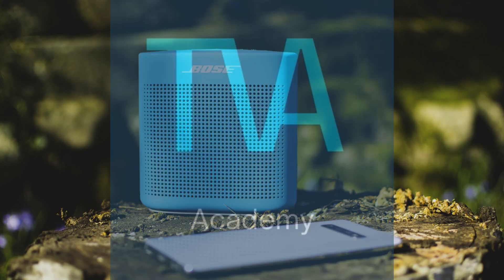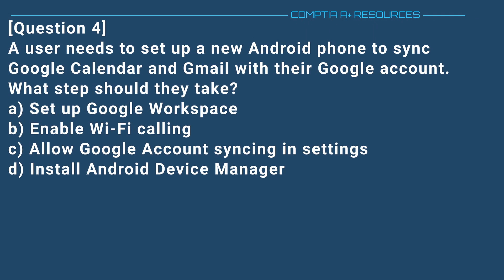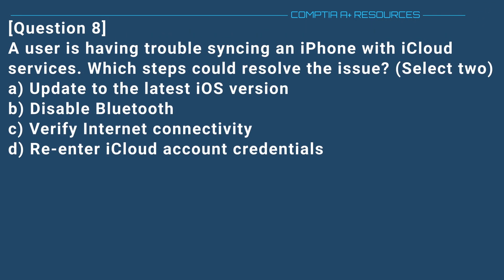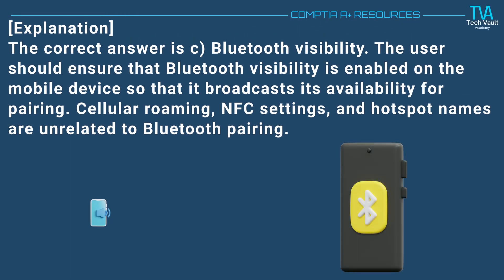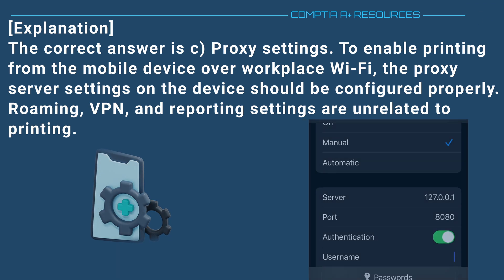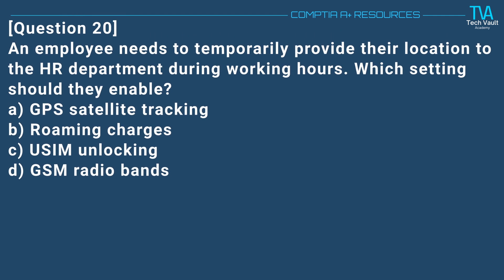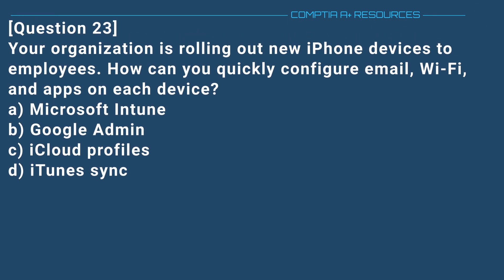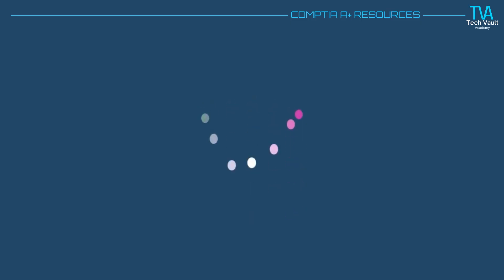CompTIA A+ 220-1101: 25 Practice Questions on Mobile Device Networking [2023]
Get ready for the CompTIA A+ Core 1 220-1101 exam with these 25 practice questions on configuring mobile device network connectivity and application support. Learn how to troubleshoot mobile device issues related to wireless networks, cellular technologies, mobile OS synchronization, and mobile device management (MDM). Expert explanations provided for every question.